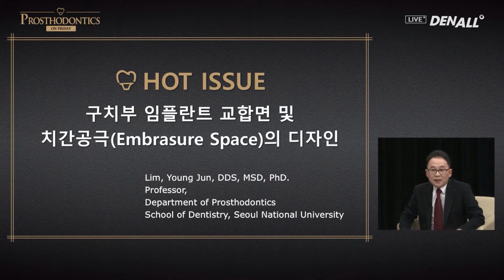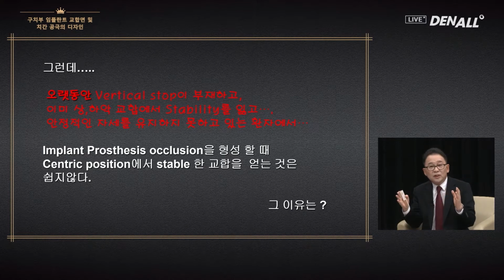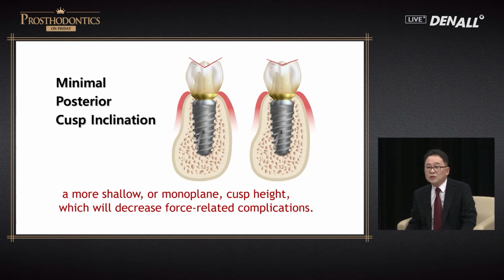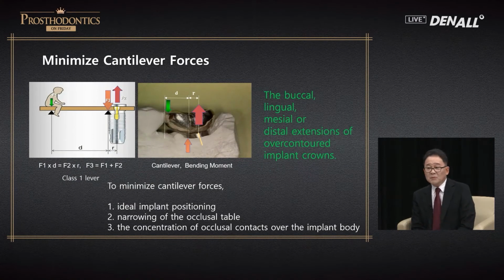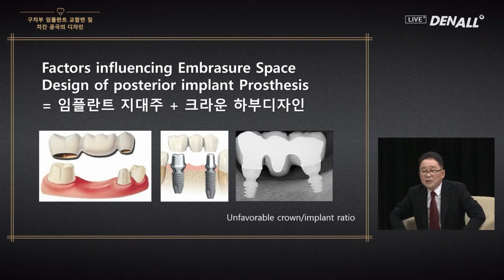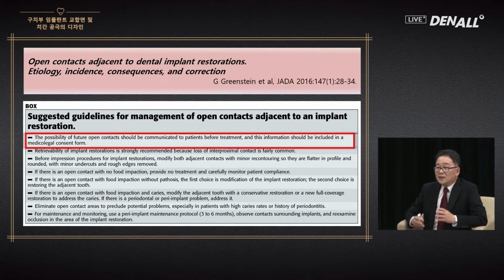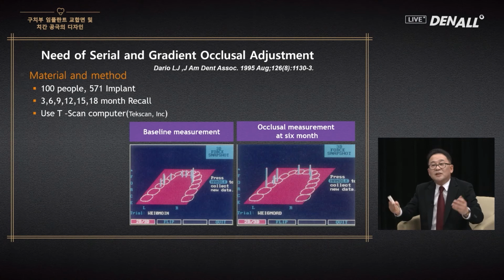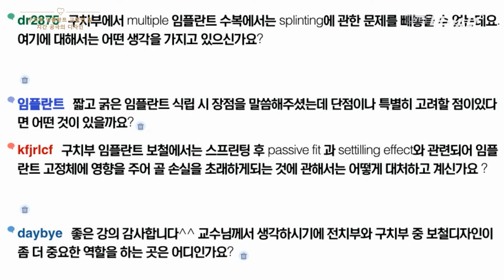[OSSTEM] PROSTHODONTICS: Hot Issue Designing Posterior Implant Occlusal Plane & Embrasure Space